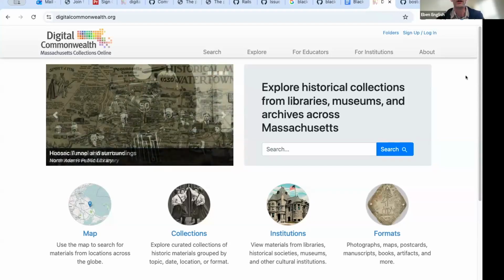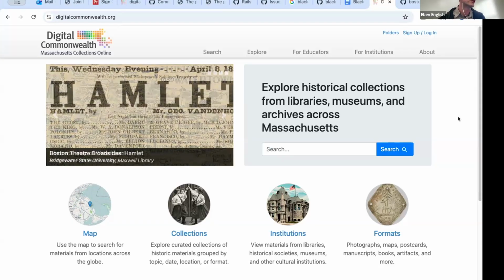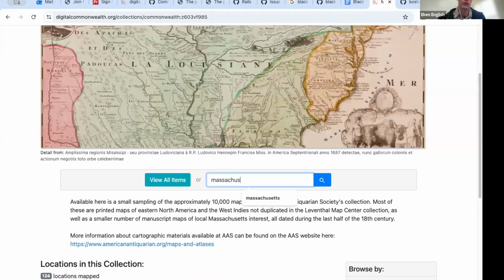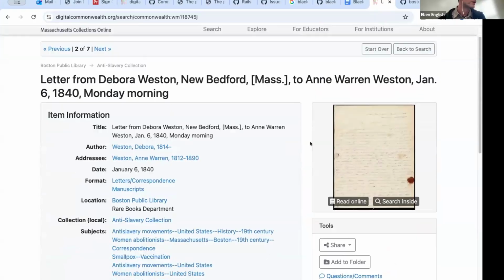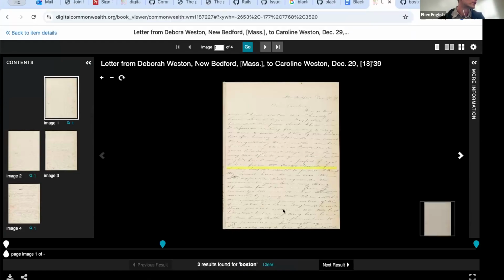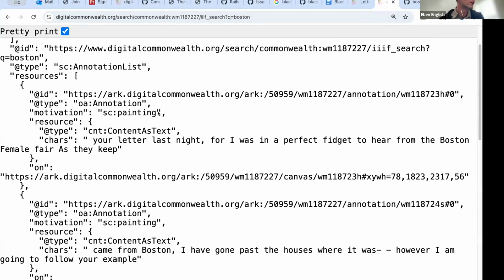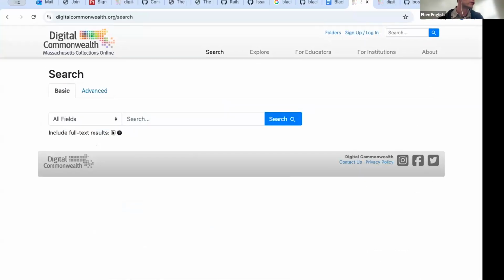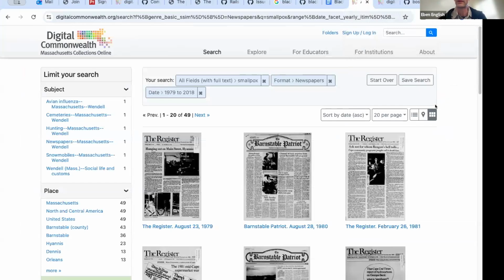Blacklight Summit 2025 - Boston Public Library Institutional Demo